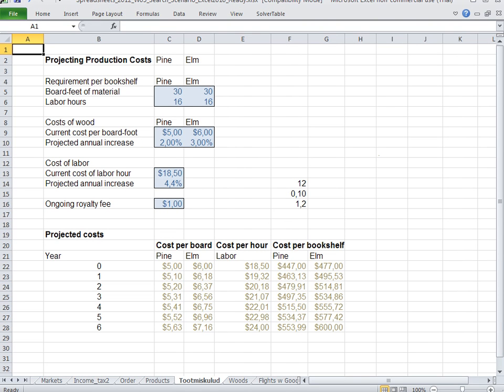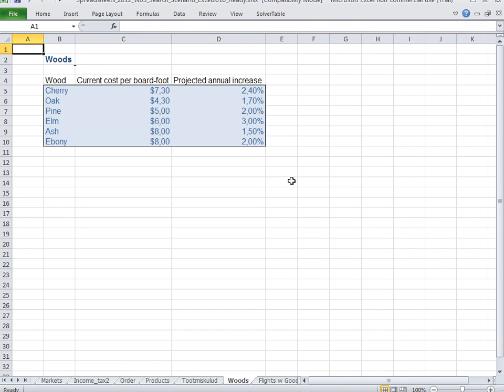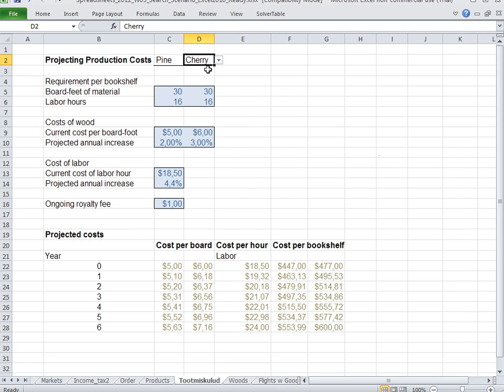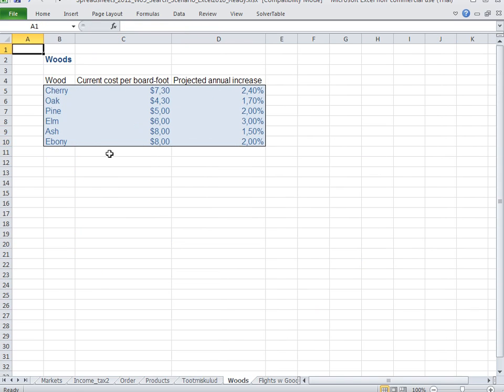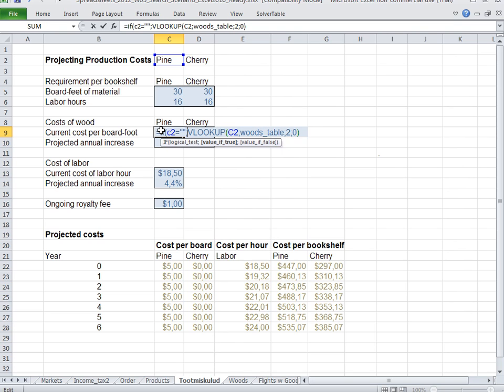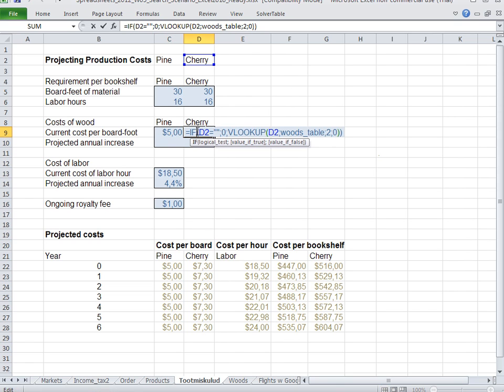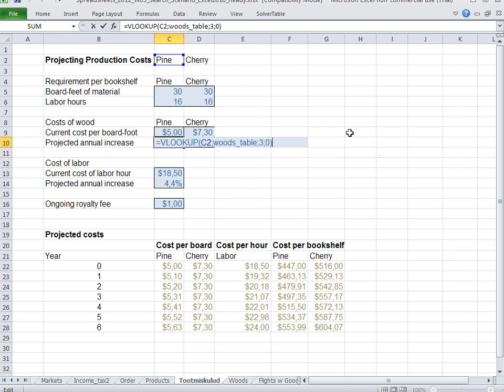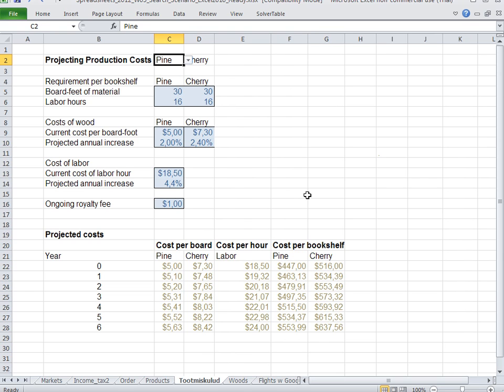Bookshelves with scenario 2